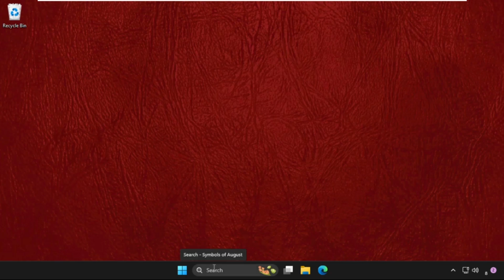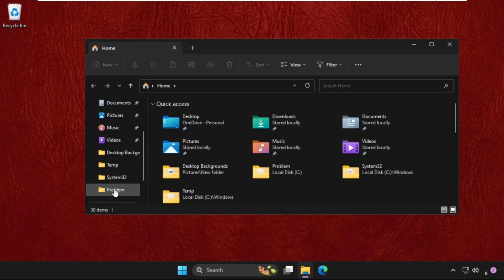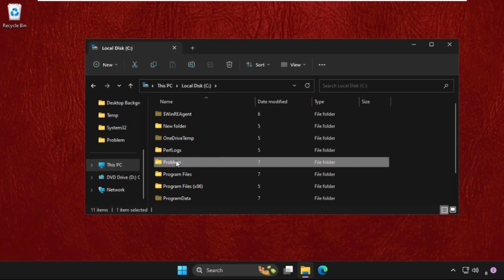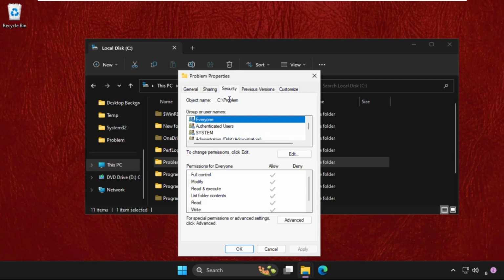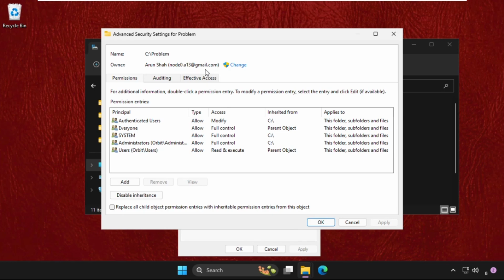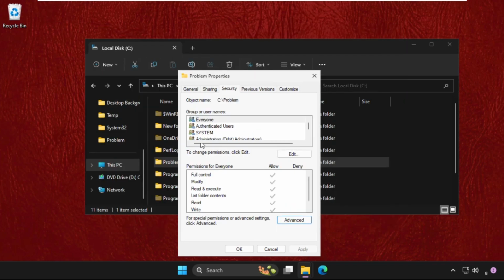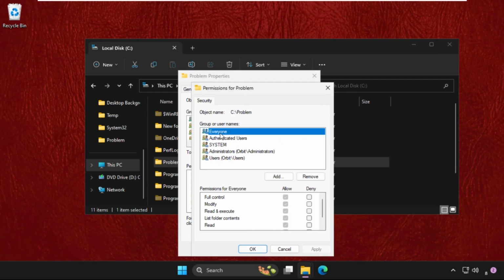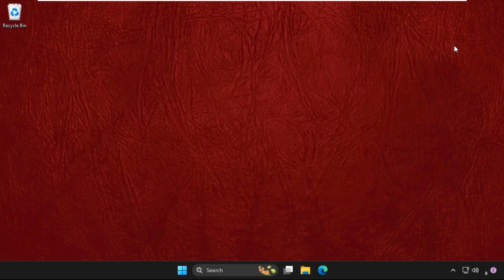How to Fix Access Denied Folder and Files Errors on Windows 11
This video will show you How to Fix Access Denied Folder and Files Errors on Windows 11
The "Access Denied" error might have appeared at some point if you're running Windows 11. This issue typically appears when you attempt to open a file or folder, launch a programme, or modify Windows settings, all of which demand administrative capabilities.
So, lets learn How to Fix Access Denied Folder and Files Errors on Windows 11